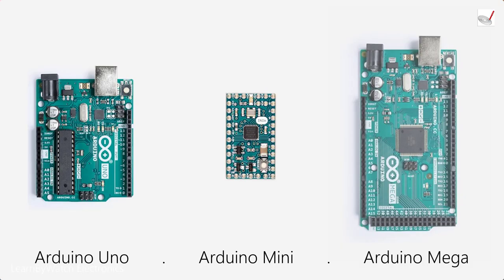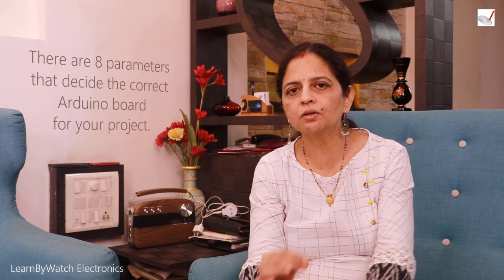How to choose the Right Arduino Board for your electronics project | Anita Diwakar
Arduino boards are available in many variety. Choosing correct Arduino board is necessary for the success of your electronic project. There are few parameters that help you to select right arduino board. In this video, Anita Diwakar madam will describe about these parameters and why their importance in detail.

After completing this tutorial you will be able to choose the right arduino board for your electronics project.